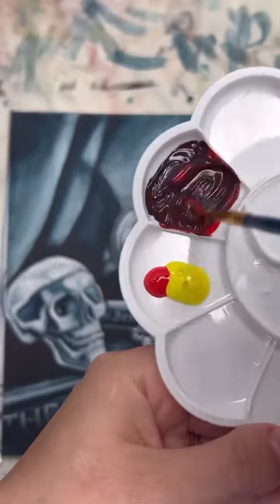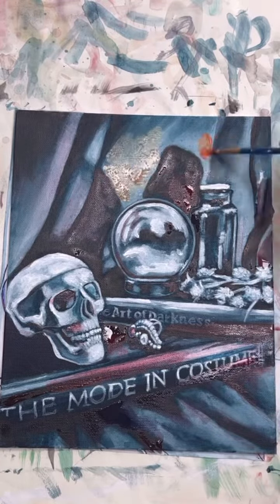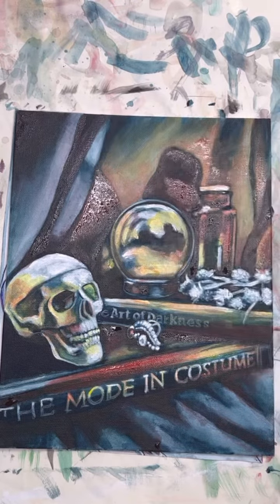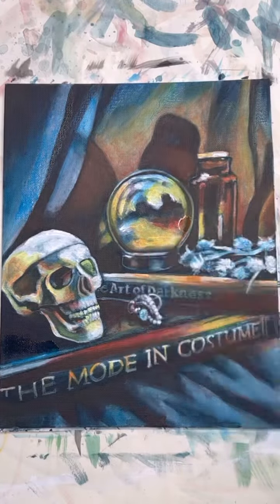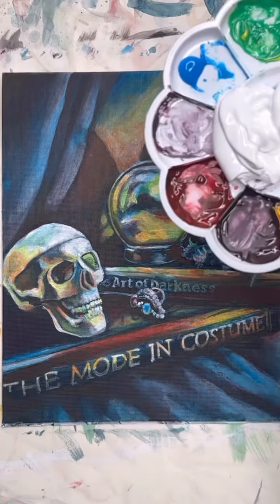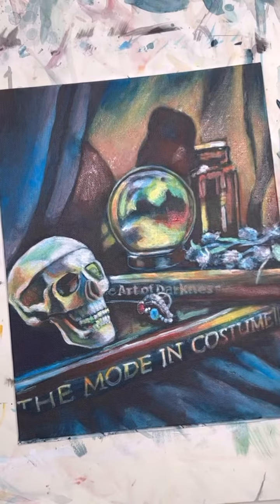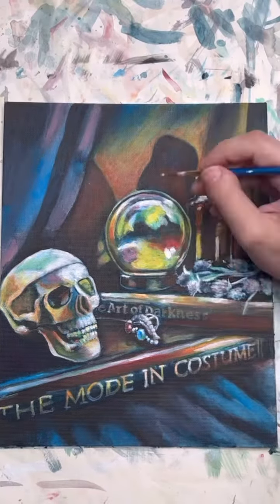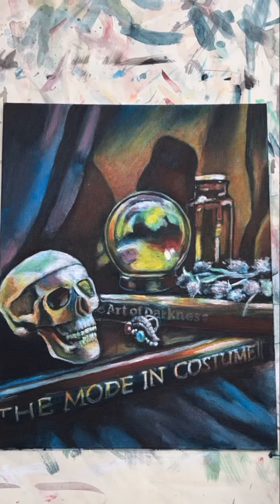Part 2 - Dark Inspired Still Life Painting Tutorial 🎃 | Halloween Art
Unleash your inner artist with Part 2 of our Dark inspired Still Life Painting 🖌️